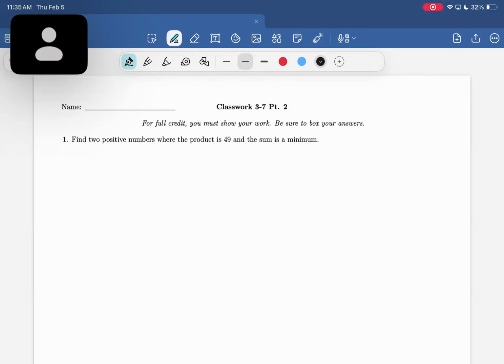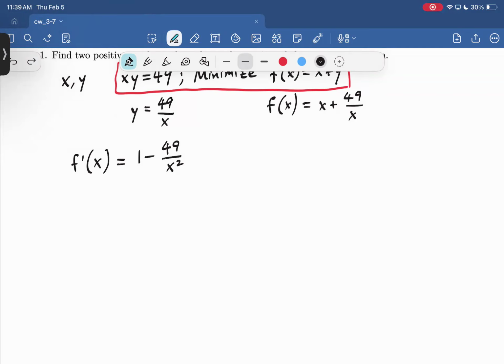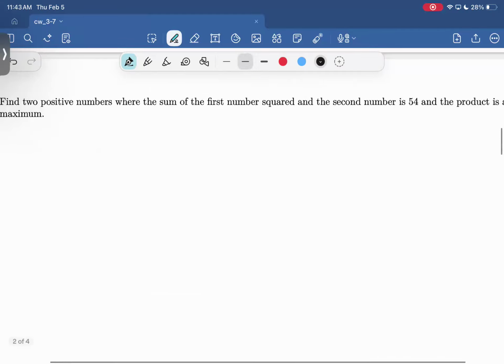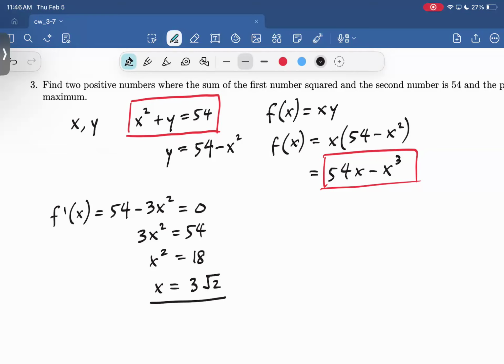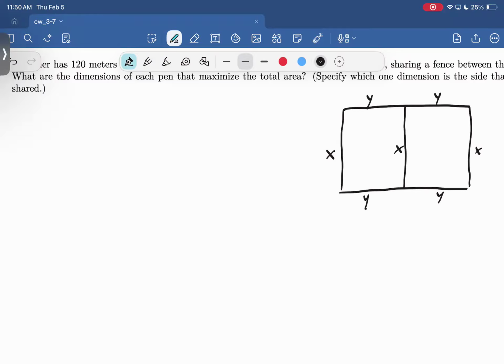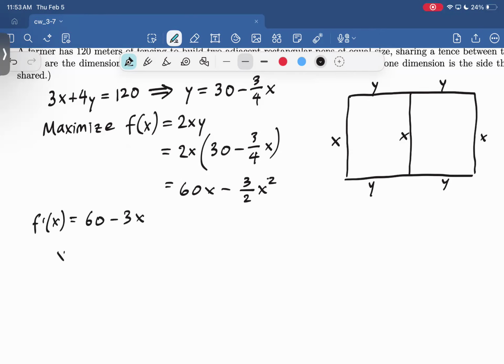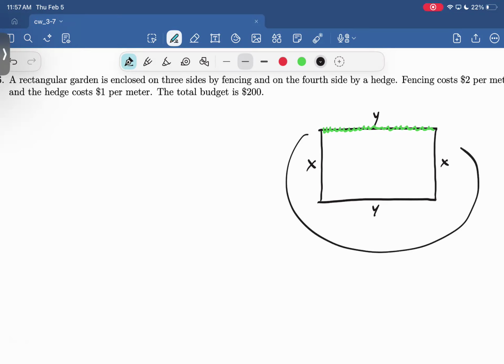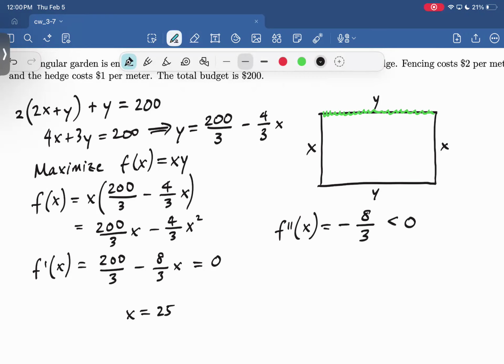3-7 Optimization Pt. 2